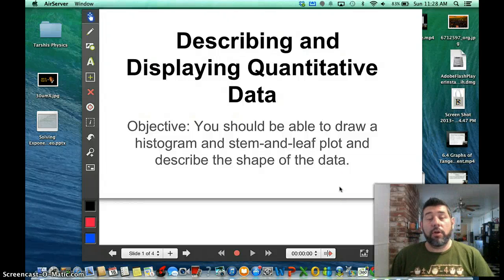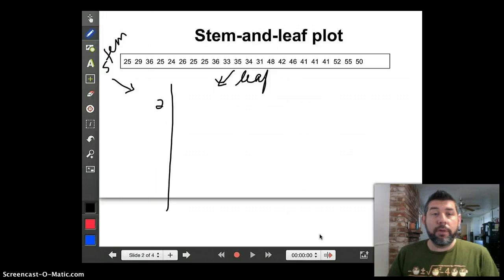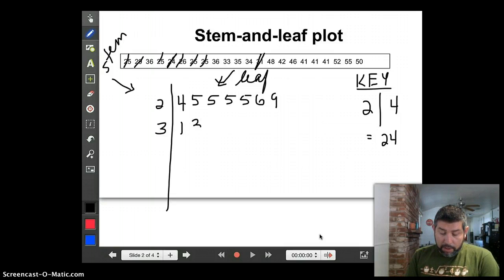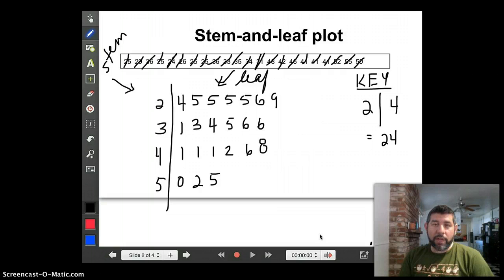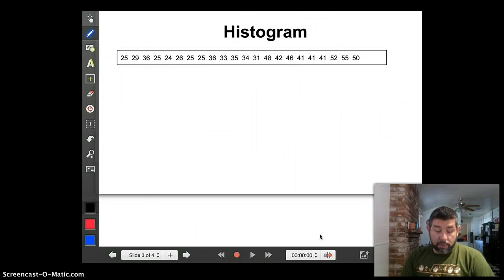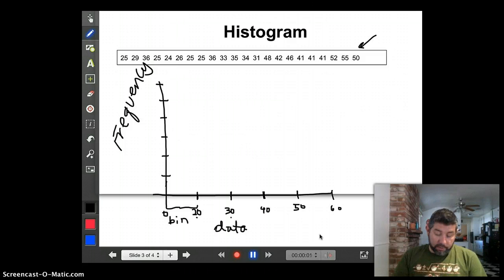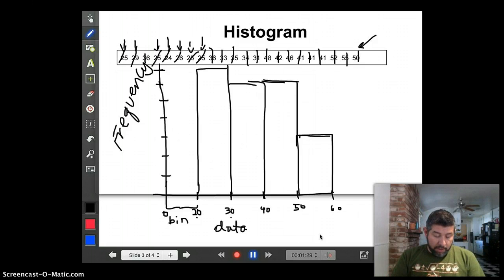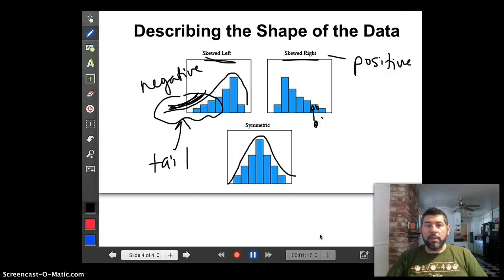Displaying Quantitative Data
In this video, I show how to make a Stem-and-Leaf plot and a Histogram.  I also discuss how to describe the shape of the data.